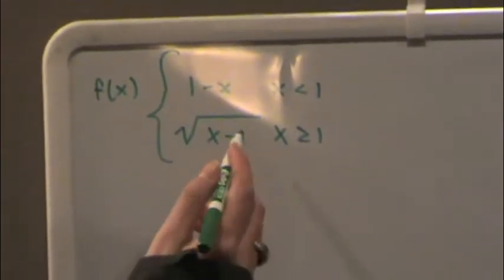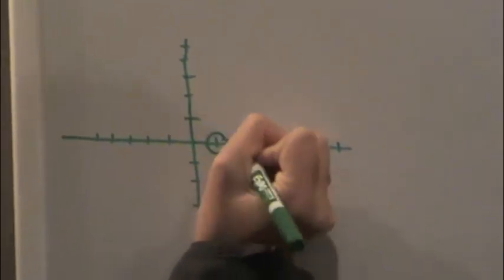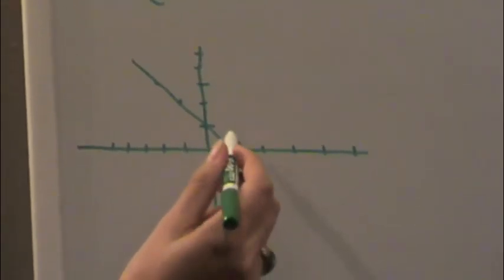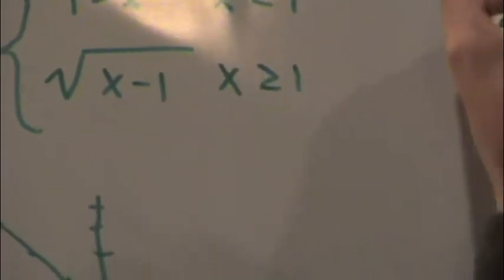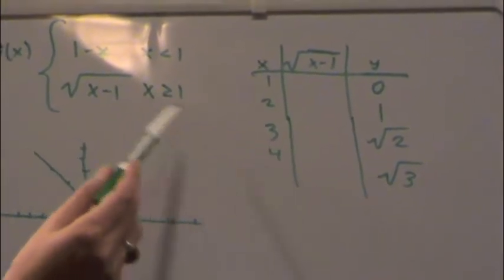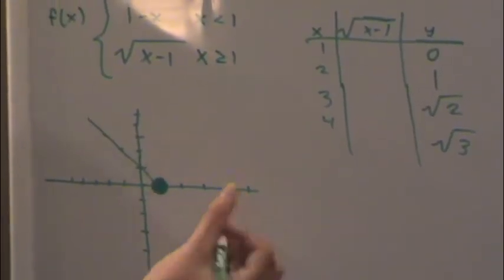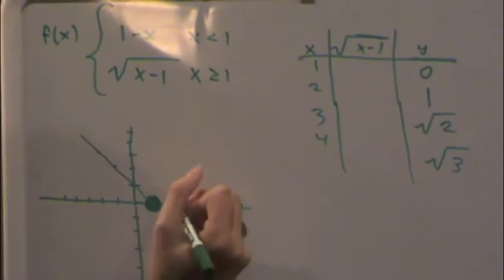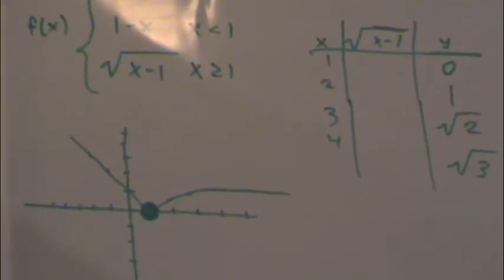Concept 13: Piecewise Functions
Chapter P
Concept 13

Song: State Your Peace
Artist: Hootie and the Blowfish
Label: Sneaky Long and Vanguard